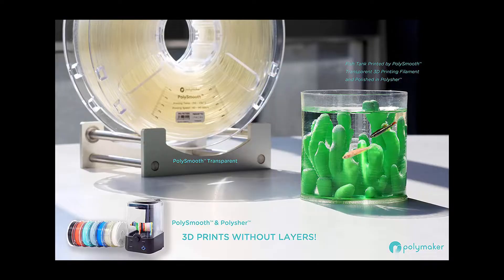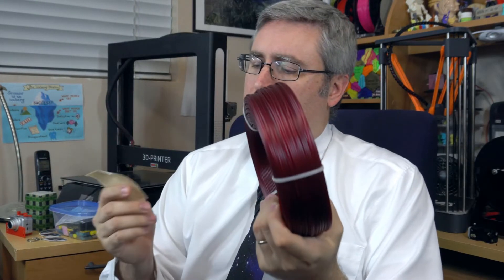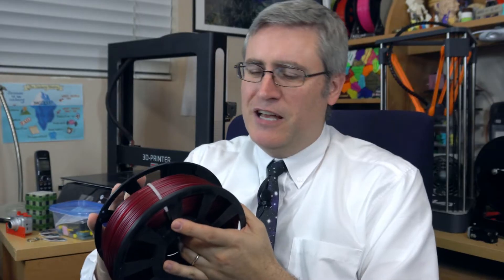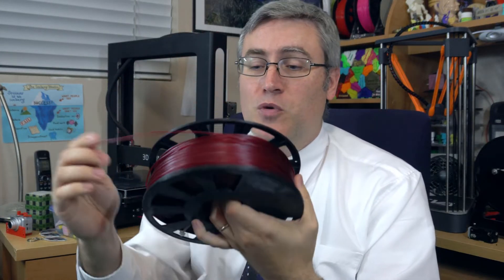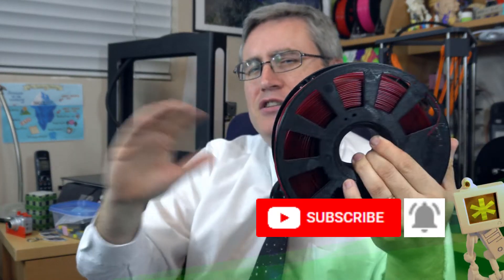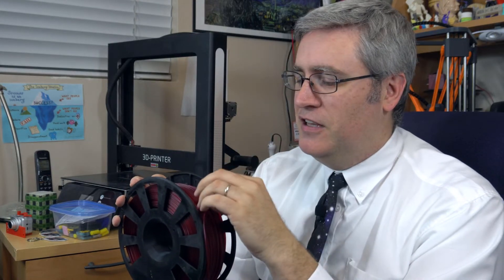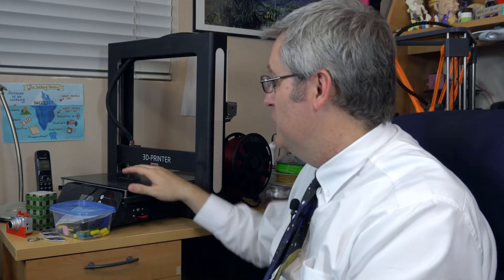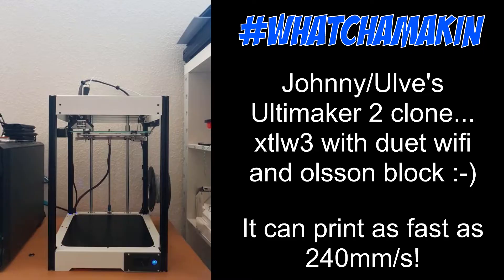Is the master spool dead?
Remember the master spool? The great idea from Richard Horne that was going to reduce plastic waste and change the world of 3D printing! Has the dream died? Or is it still alive, and you just need to look for it in the right places? Are you buying Master Spool filament?

3D Printing Professor is made possible by YOU!

I'm social!